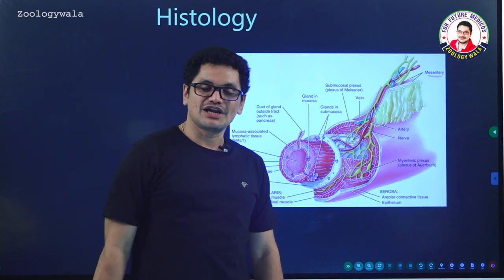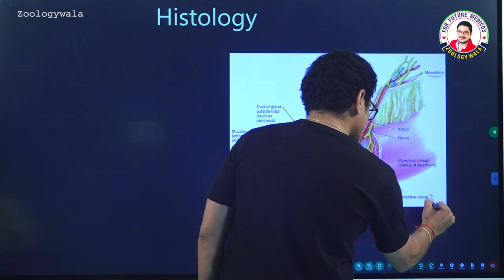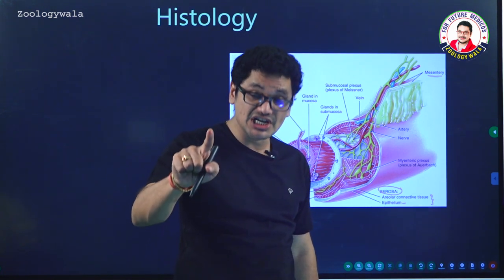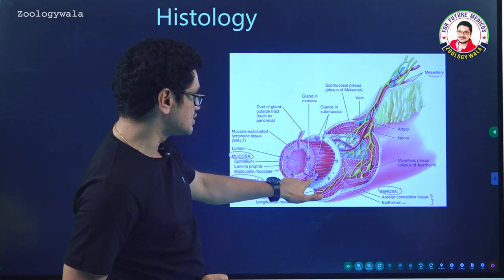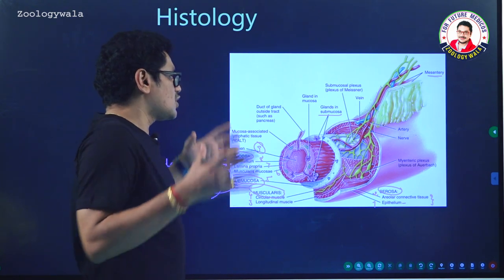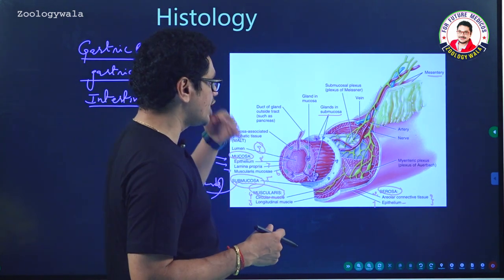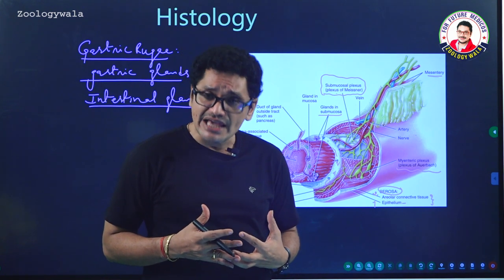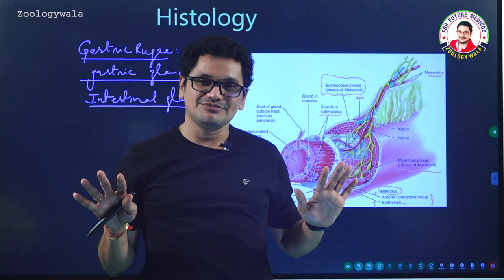WALA#FOR FUTURE MEDICOS#NEET BIOLOGY CLASSES#DIGESTION AND ABSORPTION#HISTOLOGY OF GUT#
@ZOOLOGY WALA#FOR FUTURE MEDICOS#NEET BIOLOGY CLASSES#

DIGESTION AND ABSORPTION#HISTOLOGY OF GUT#HUMAN PHYSIOLOGY#